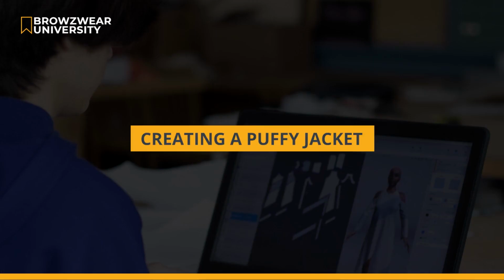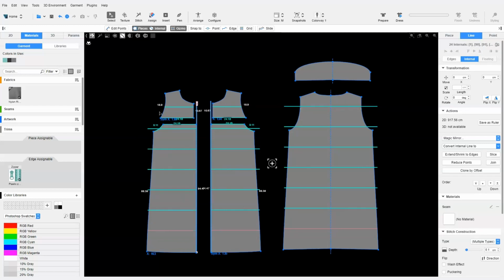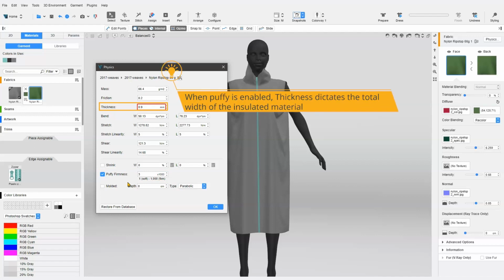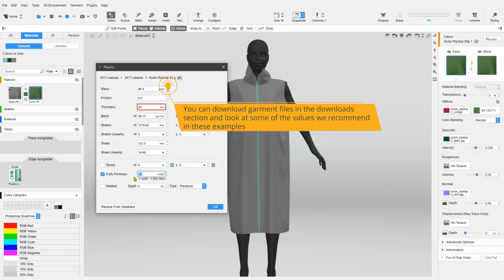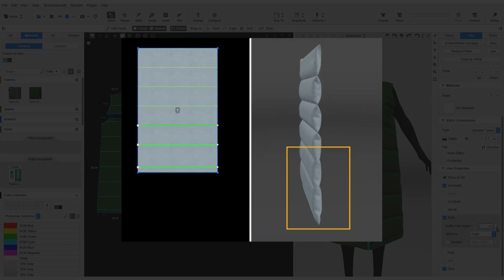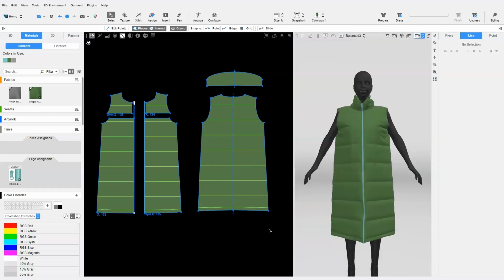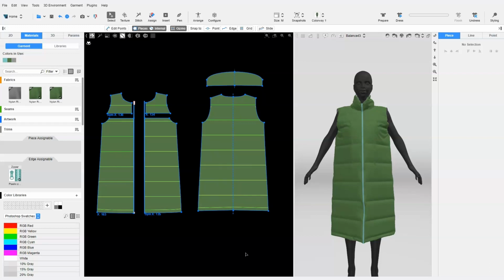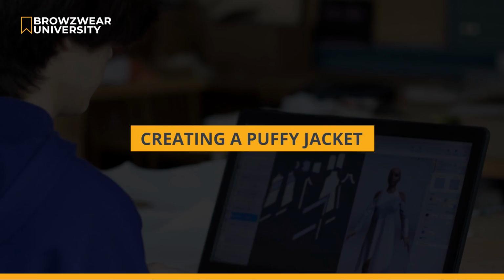VS201 Garment Creation 14 Creating a Puffy Jacket